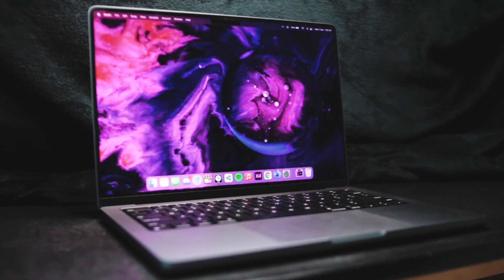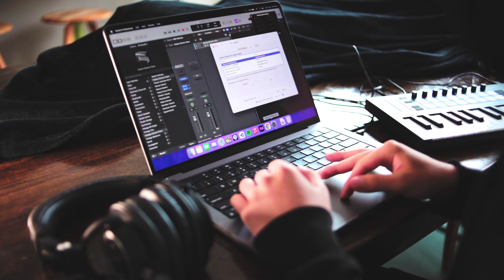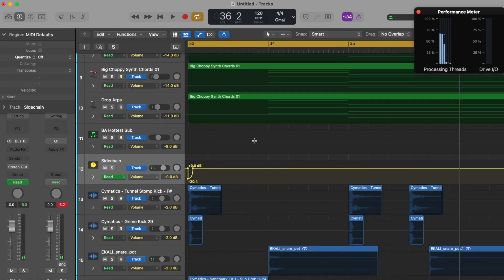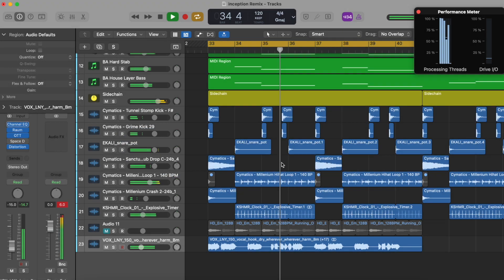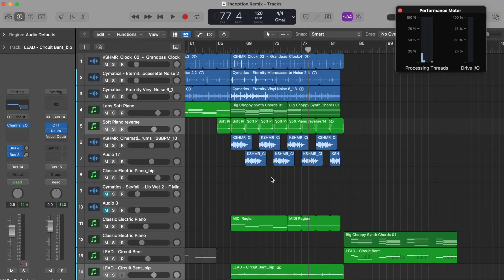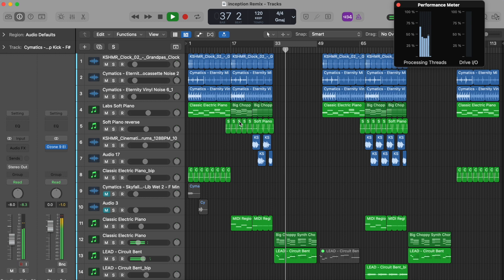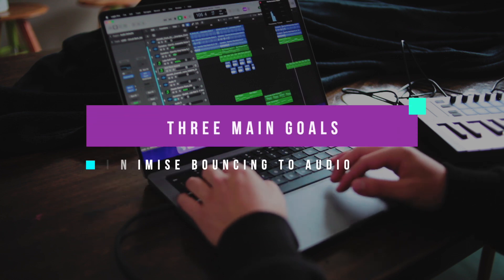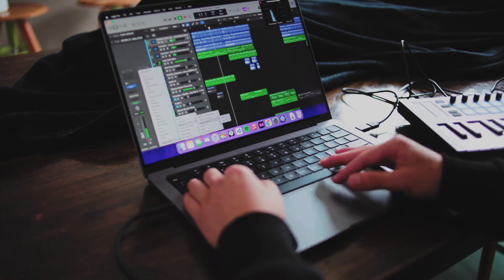Creating A Full EDM Production (With The M1 Pro Chip)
Benchmarks are good, but they don't fully represent a typical production workflow's performance. So in this video, my aim is to show you that.

Throughout this video, I create a full EDM production from scratch, showing how well this laptop handles midi and several plugins along with thermals, battery life, and the bugs you can expect.

DAW: Logic Pro X
Keyboard: Novation LaunchKey Mini MK3
Laptop: MacBook Pro 14' (M1 Pro)